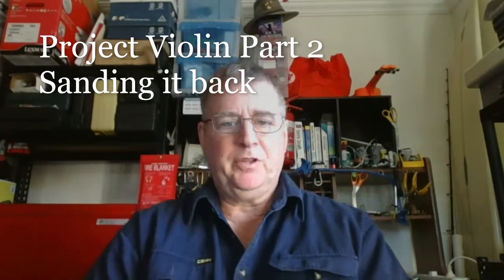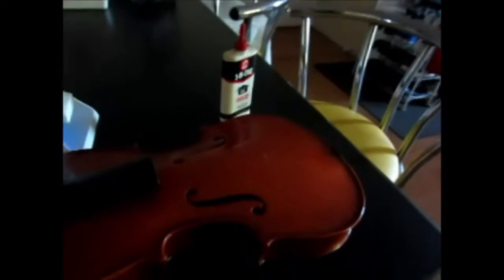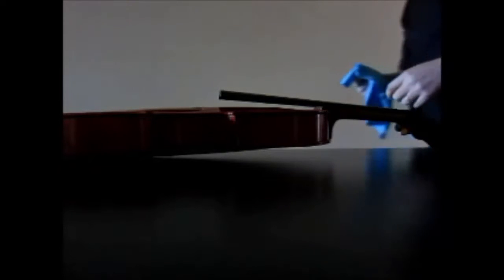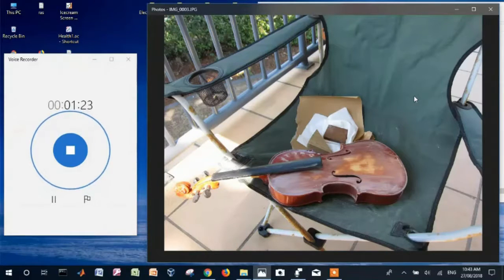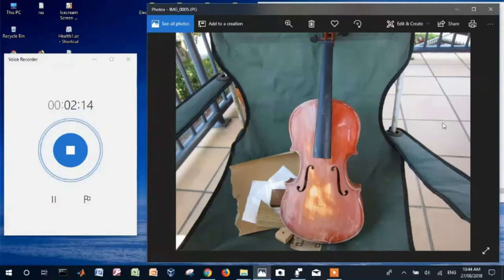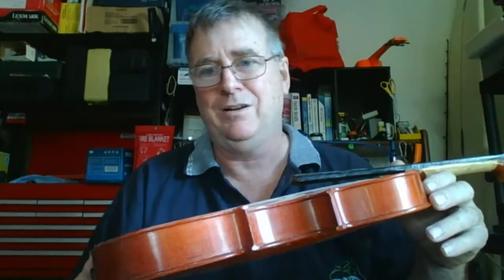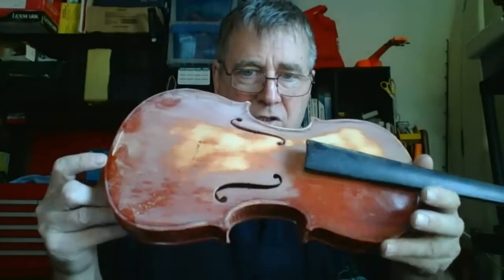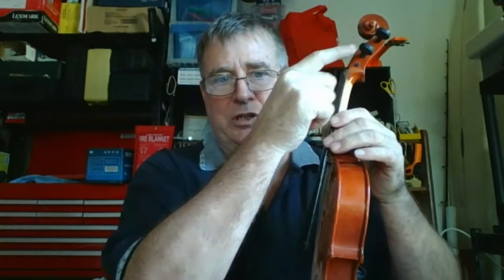09 Project Violin Part 2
Restoring a badly damaged Violin.  Used oil rub to bring back the shine but the damage was still showing, So I decided to sand it back and restore the stain and recoat it.